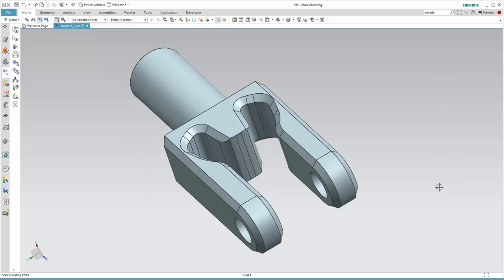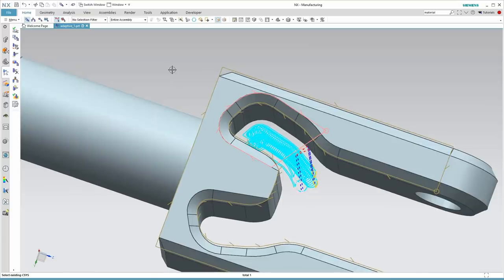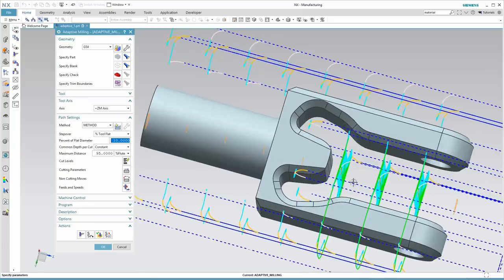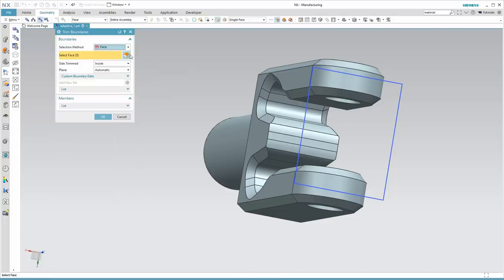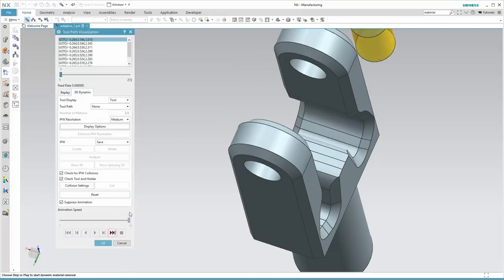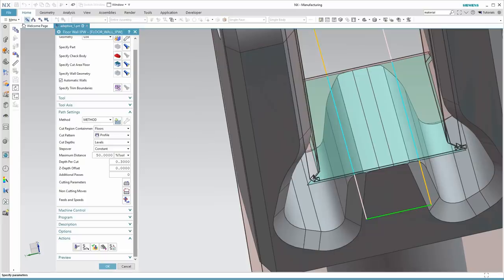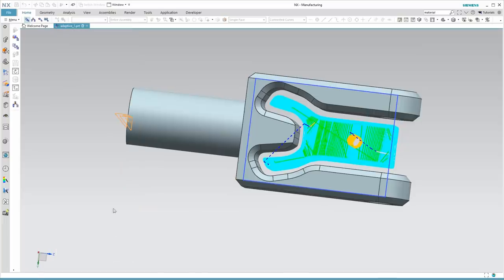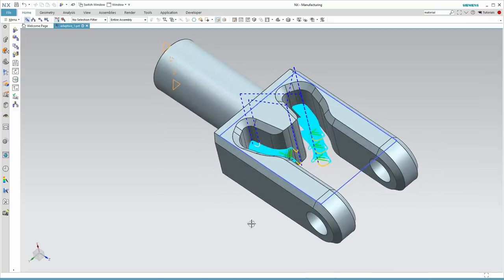Tutorial: Adaptive Milling in NX CAM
This step by step tutorial shows NX CAM users how to integrate the new Adaptive Milling operation into their roughing workflow.